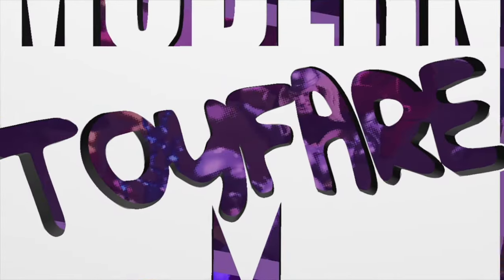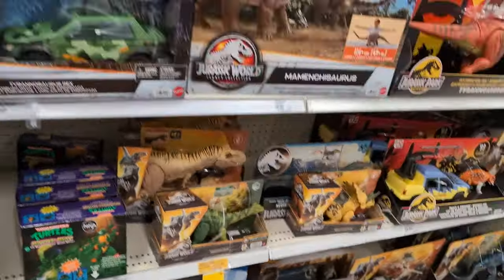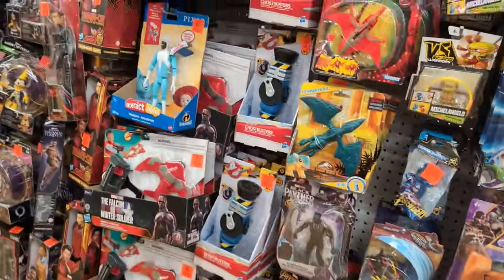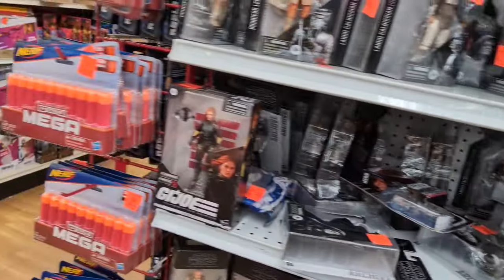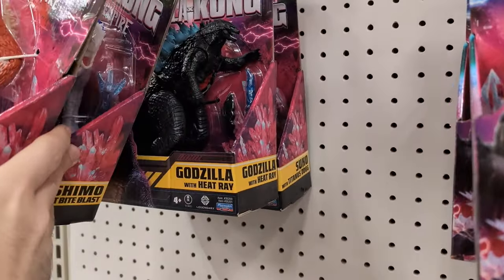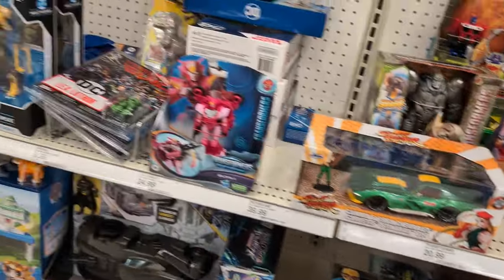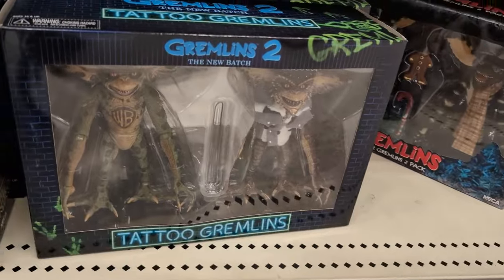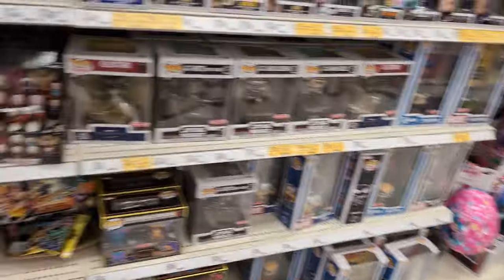Toy Hunt for Jada Toys Street Fighter Ken & MOTU TMNT Turtles of Grayskull Figures at Target!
In this weeks Toy Hunt we hit up Target looking for the clearance action figures, some new MOTU TMNT figures, Jada Toys Street Fighter Ken & McFarlane DC Multiverse Batman & Robin figures!
Neca TMNT, GI Joe Classified, Masters of the Universe, Marvel Legends & More!

Join us on our weekly live stream to see what we picked up! Wednesday Nights 10pm est.

Vasco Toys: Youtube.com/VascoToys
Teepublic.com/ModernToyfare
Follow Jarmar on Twitter: Twitter.com/jarmar_GAMES
Follow Jarmar on Twitch: Twitch.tv/Jarmar_Games